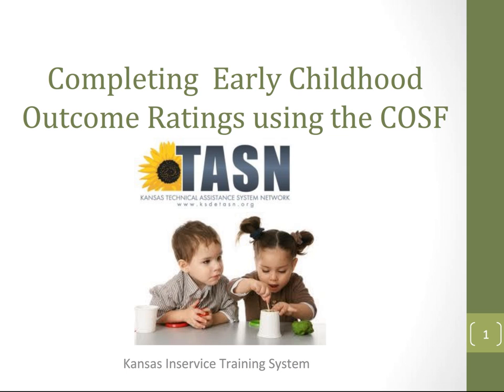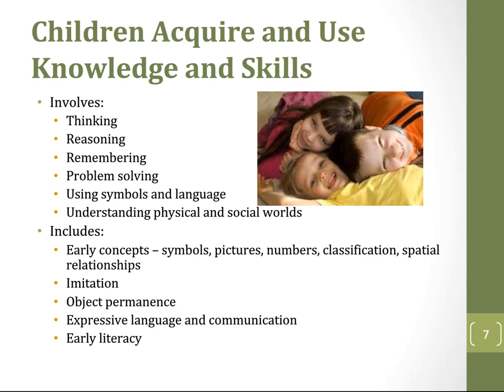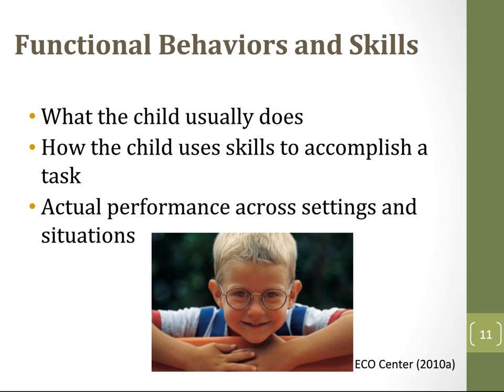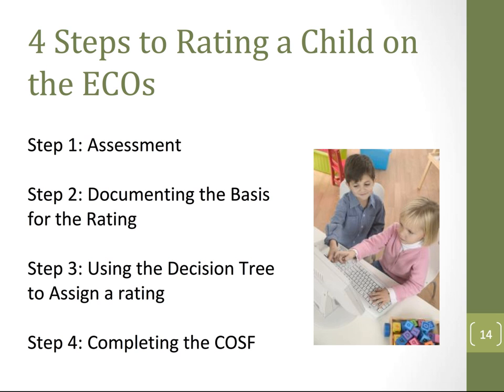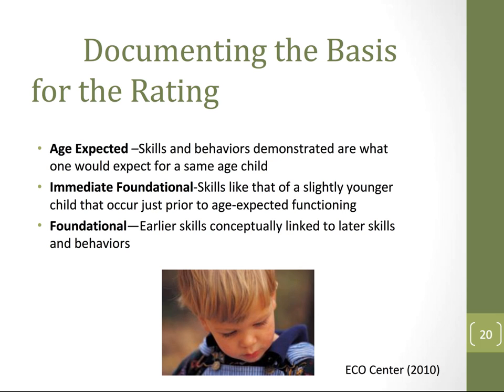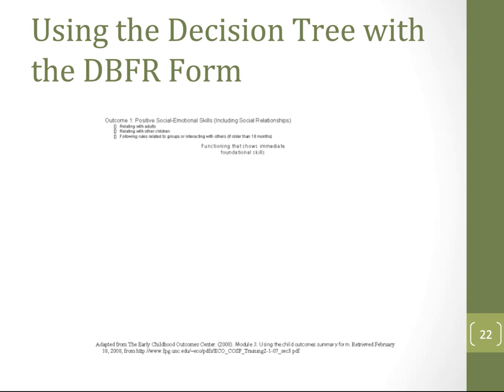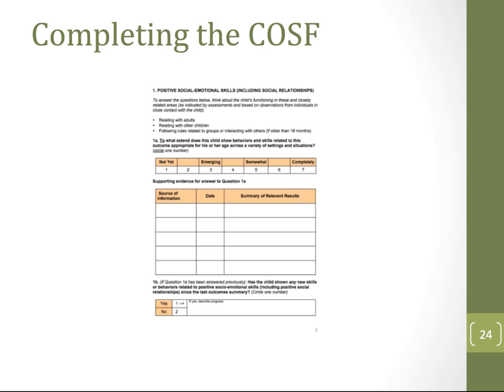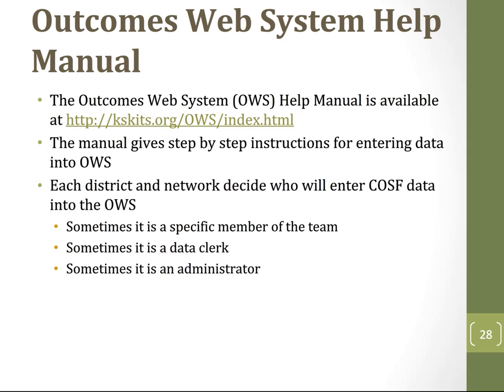COSF webinar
How to complete the Child Outcomes Summary Form in Kansas.